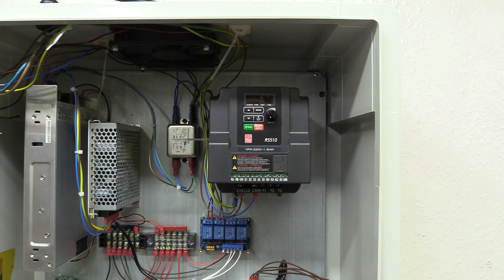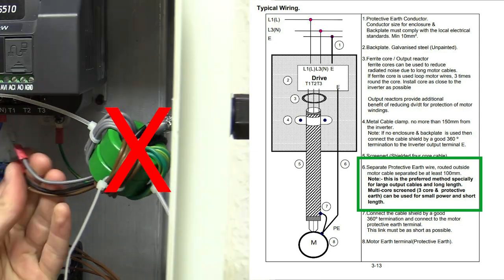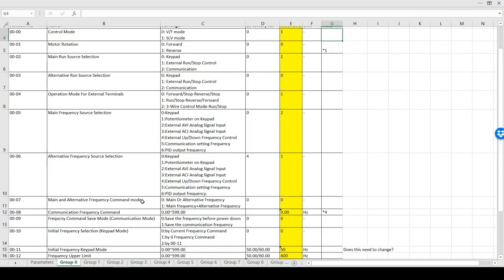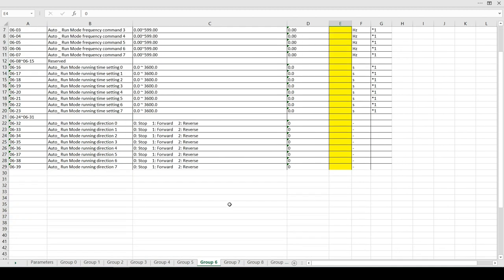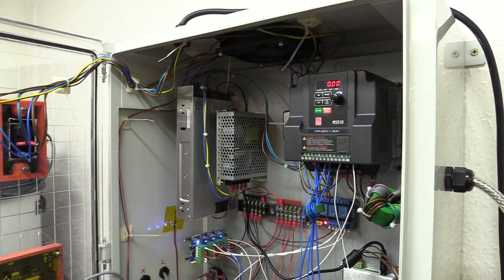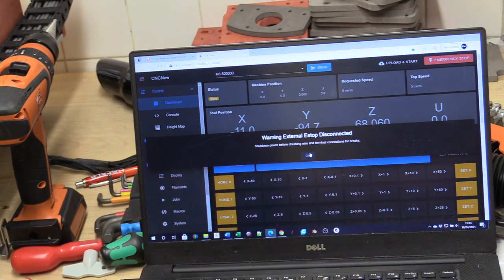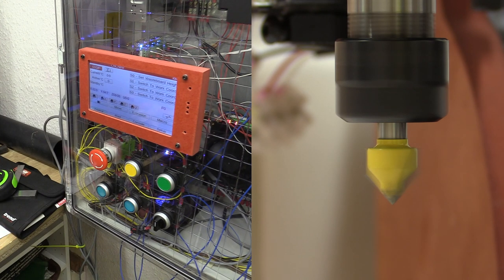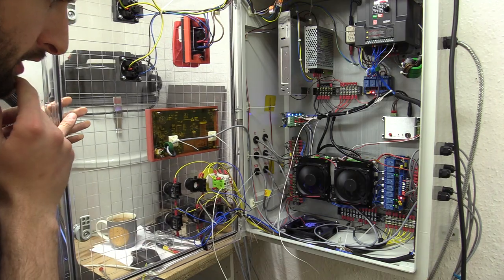#57 Wiring & Programming Spindle Inverter Drive (VFD) - Duet CNC Controller P5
In this video I set up the variable frequency drive or inverter. I have to admit I've already changed it since wiring but the basics will provide a good starting point for setting one up for your own CNC or similar projects.

00:00 Intro
01:03 VFD Manual
02:45 Editing Functions
03:47 Settings Document
05:46 Wiring
08:40 Toggling Frequency Select
09:10 Estop Stopping Speed Test
09:45 Power Outage Test
10:42 Digital E-Stop Test
11:20 Conclusions